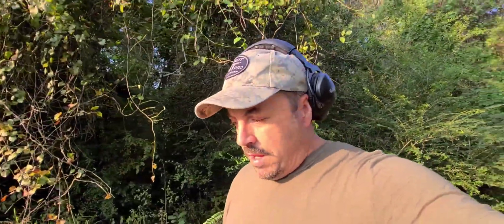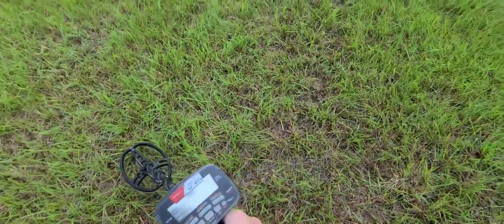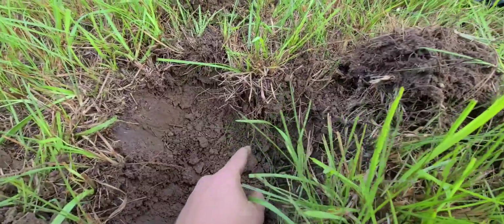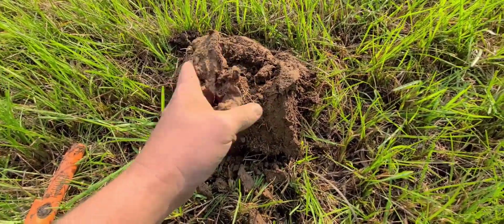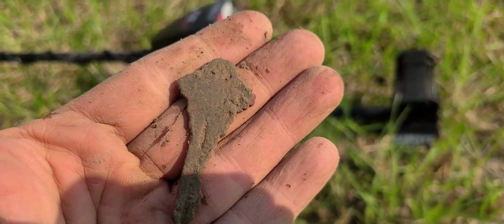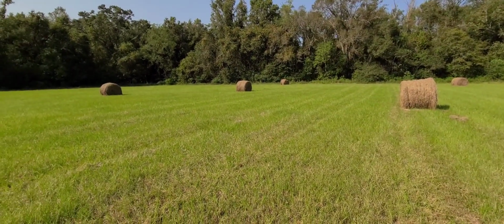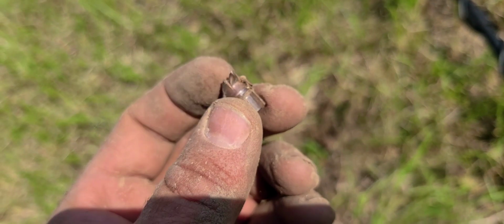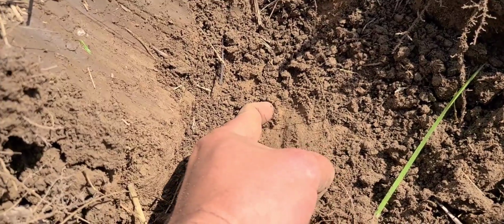Relics and Reflections: Metal Detecting & Finding the KEYS of HISTORY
On this adventure I metal detect along an old railroad for coins, relics, and other treasures. I manage to find a few interesting objects from the past, along with a few possessions that once belonged to the living.